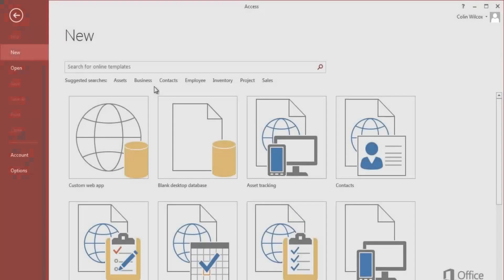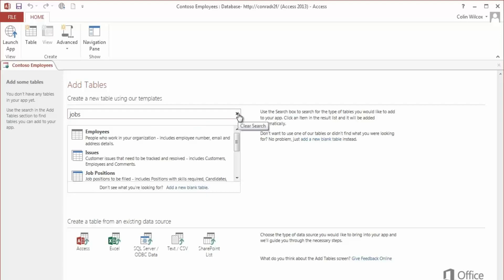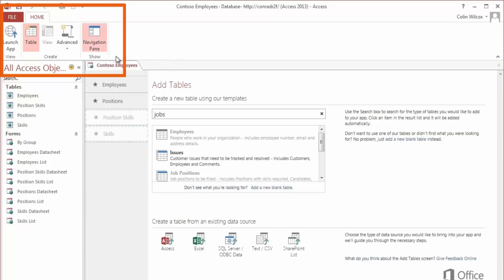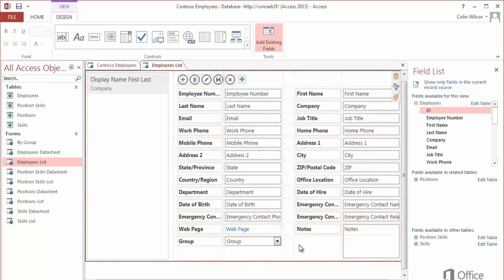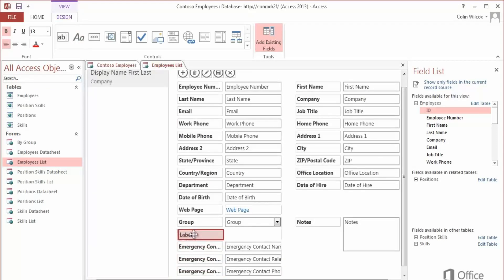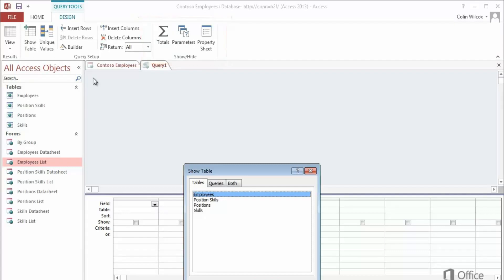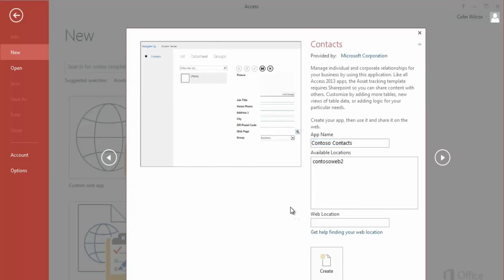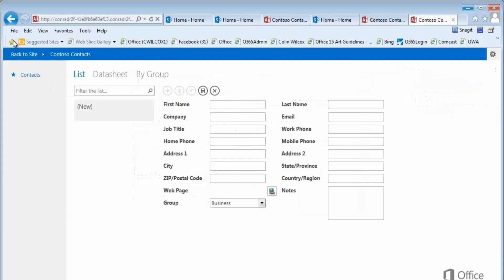How to use the Microsoft Access (online) Apps.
This video shows you how to use Access (online) custom Apps template, and the different things you can do with them in order to make them work the best for you. Shown is how to use the custom globe template or how to import another one. Using forms & labels is also briefly explained. Everything is HTML5 by the way. Furthermore, the basics of using the Access App is explained, with modifying template, how to use queries and how to publish your App for data entry. You might also be interested in my other Office 365 video's, see the playlist in this channel. Questions on other Office 365 topics or do you have a nice idea about a specific Office 365 video? Have productive fun, working with Office 365 & Office 2016!!
यह वीडियो आपको दिखाता है कि एक्सेस (ऑनलाइन) कस्टम ऐप्स टेम्प्लेट का उपयोग कैसे करें, और विभिन्न चीजें जो आप उनके साथ कर सकते हैं ताकि वे आपके लिए सबसे अच्छा काम कर सकें। दिखाया गया है कि कस्टम ग्लोब टेम्प्लेट का उपयोग कैसे करें या किसी अन्य को कैसे आयात करें। प्रपत्रों और लेबलों का उपयोग करना भी संक्षेप में समझाया गया है। वैसे सब कुछ HTML5 है। इसके अलावा, एक्सेस ऐप का उपयोग करने की मूल बातें, संशोधित टेम्पलेट के साथ, प्रश्नों का उपयोग कैसे करें और डेटा प्रविष्टि के लिए अपने ऐप को कैसे प्रकाशित करें, समझाया गया है। आपको मेरे अन्य Office 365 वीडियो में भी रुचि हो सकती है, इस चैनल में प्लेलिस्ट देखें। अन्य Office 365 विषयों पर प्रश्न या क्या आपके पास किसी विशिष्ट Office 365 वीडियो के बारे में कोई अच्छा विचार है? बस मुझे यहाँ नीचे एक टिप्पणी छोड़ दो! ऑफिस 365 और ऑफिस 2016 के साथ काम करते हुए, उत्पादक मज़ा लें !!
该视频向您展示了如何使用 Access（在线）自定义应用程序模板，以及您可以使用它们执行的不同操作，以使它们最适合您。显示了如何使用自定义地球模板或如何导入另一个模板。还简要说明了使用表单和标签。顺便说一句，一切都是 HTML5。此外，还解释了使用 Access App 的基础知识，包括修改模板、如何使用查询以及如何发布您的 App 以进行数据输入。您可能还对我的其他 Office 365 视频感兴趣，请参阅此频道中的播放列表。有关其他 Office 365 主题的问题，或者您对特定的 Office 365 视频有什么好主意？请在下面给我留言！使用 Office 365 和 Office 2016 享受富有成效的乐趣！
Cette vidéo vous montre comment utiliser le modèle d'applications personnalisées Access (en ligne) et les différentes choses que vous pouvez faire avec afin de les faire fonctionner au mieux pour vous. L'illustration montre comment utiliser le modèle de globe personnalisé ou comment en importer un autre. L'utilisation de formulaires et d'étiquettes est également brièvement expliquée. Tout est HTML5 d'ailleurs. De plus, les bases de l'utilisation de l'application Access sont expliquées, avec la modification du modèle, comment utiliser les requêtes et comment publier votre application pour la saisie de données. Vous pourriez également être intéressé par mes autres vidéos Office 365, voir la liste de lecture sur cette chaîne. Vous avez des questions sur d'autres sujets Office 365 ou vous avez une bonne idée sur une vidéo Office 365 spécifique ? Laissez-moi juste un commentaire ci-dessous ici! Amusez-vous de manière productive en travaillant avec Office 365 et Office 2016 !
Este video le muestra cómo usar la plantilla de aplicaciones personalizadas de Access (en línea) y las diferentes cosas que puede hacer con ellas para que funcionen mejor para usted. Se muestra cómo usar la plantilla de globo personalizada o cómo importar otra. También se explica brevemente el uso de formularios y etiquetas. Todo es HTML5 por cierto. Además, se explican los conceptos básicos del uso de la aplicación Access, con la modificación de la plantilla, cómo usar las consultas y cómo publicar su aplicación para la entrada de datos. También te pueden interesar mis otros videos de Office 365, mira la lista de reproducción en este canal. ¿Tiene preguntas sobre otros temas de Office 365 o tiene una buena idea sobre un video específico de Office 365? ¡Solo déjame un comentario aquí abajo! ¡Diviértete productivamente trabajando con Office 365 y Office 2016!
Video ini menunjukkan kepada Anda cara menggunakan templat Aplikasi kustom Access (online), dan berbagai hal yang dapat Anda lakukan dengannya untuk membuatnya bekerja sebaik mungkin untuk Anda. Ditampilkan adalah cara menggunakan template globe kustom atau cara mengimpor yang lain. Menggunakan formulir & label juga dijelaskan secara singkat. Semuanya HTML5 omong-omong. Selanjutnya, dasar-dasar penggunaan Aplikasi Access dijelaskan, dengan memodifikasi template, cara menggunakan kueri, dan cara menerbitkan Aplikasi Anda untuk entri data. Anda mungkin juga tertarik dengan video Office 365 saya yang lain, lihat daftar putar di saluran ini. Pertanyaan tentang topik Office 365 lainnya atau apakah Anda memiliki ide bagus tentang video Office 365 tertentu? Tinggalkan saya komentar di bawah sini! Bersenang-senang produktif, bekerja dengan Office 365 & Office 2016!